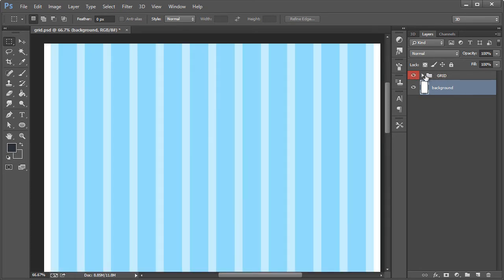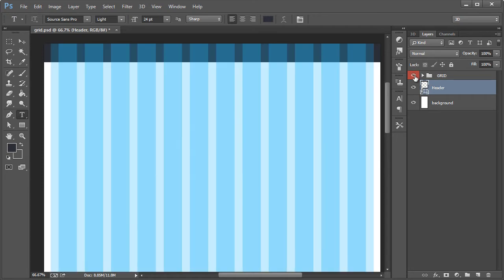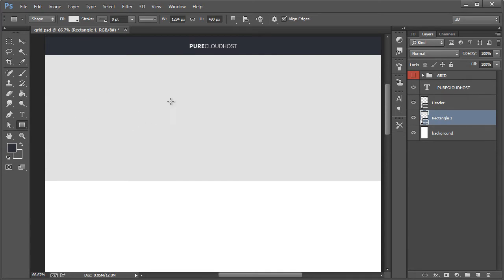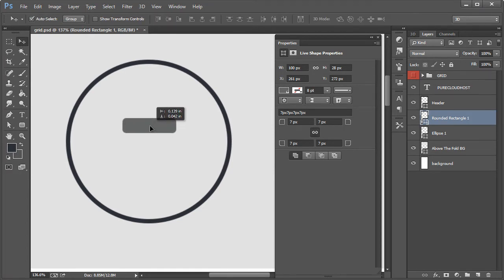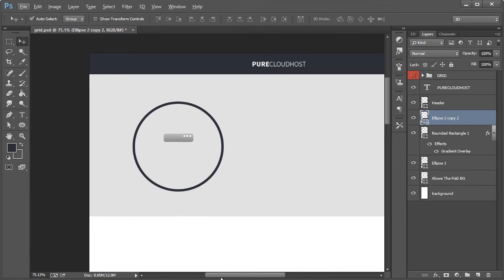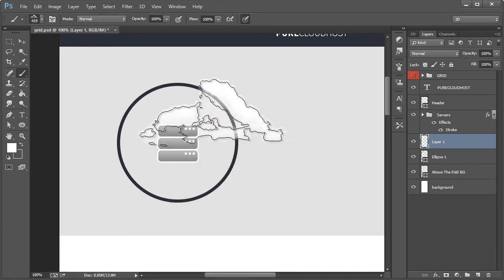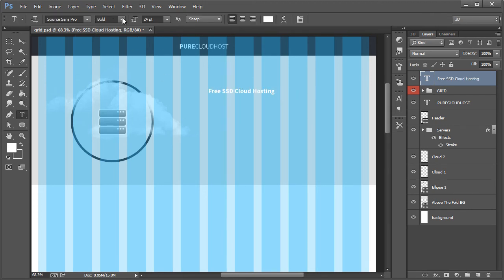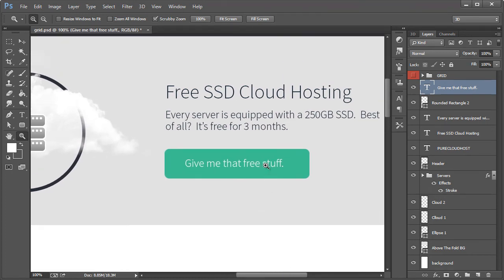Design and Build Scroll-Based CSS Animations: Mockup Design (Part 1: Above the Fold)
Lesson 2 of 15, a Tuts+ course on Design and Build Scroll-Based CSS Animations taught by Gary Simon. Become a Tuts+ member to get access to hundreds of new courses and eBooks!